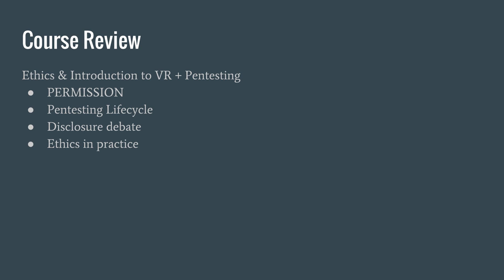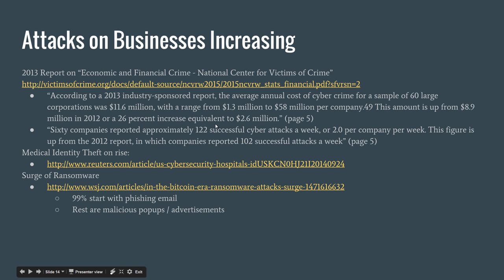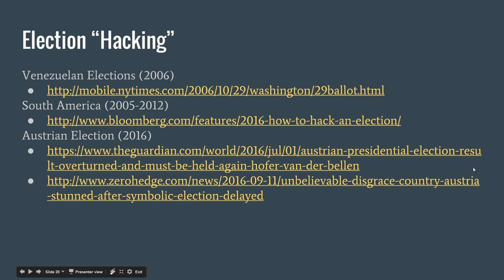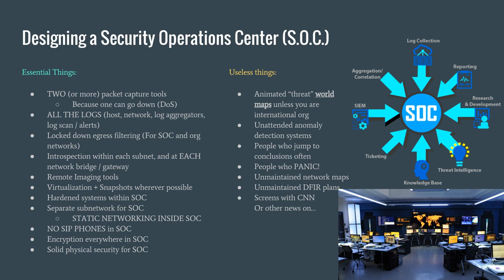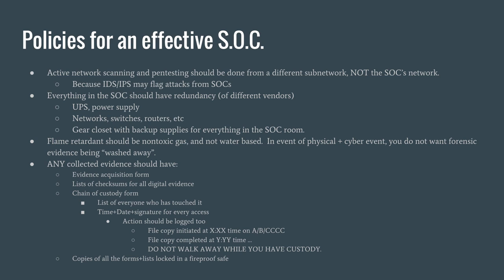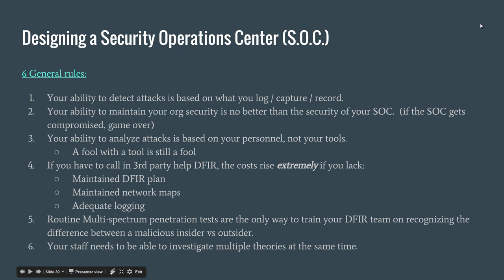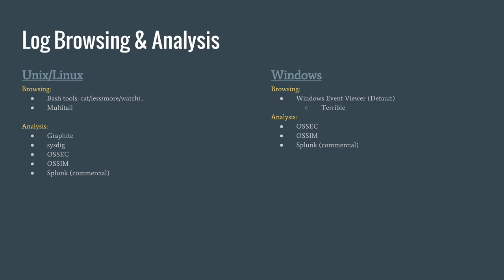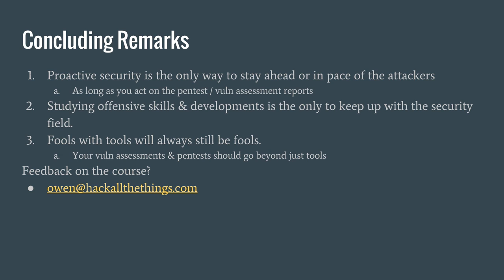Lecture 26 Tying it All Together